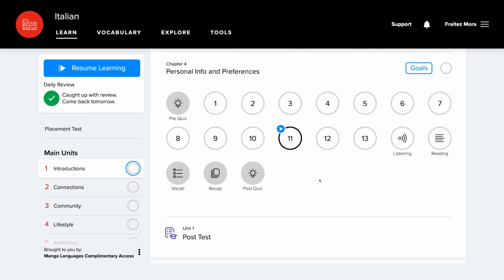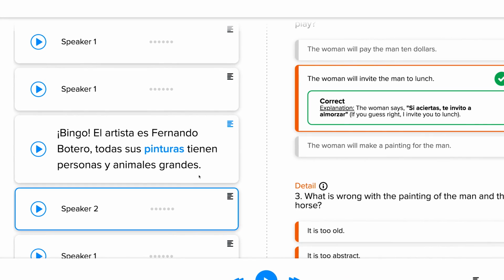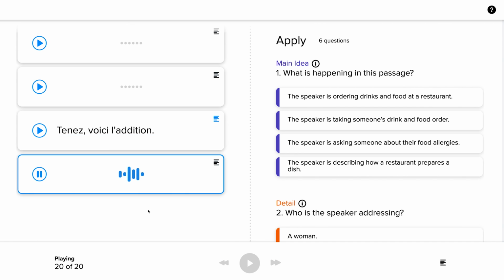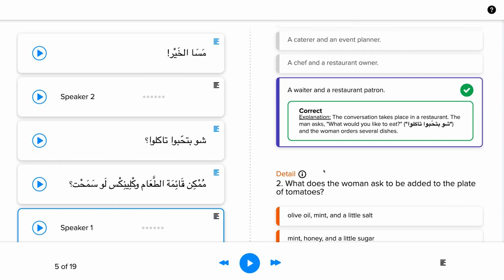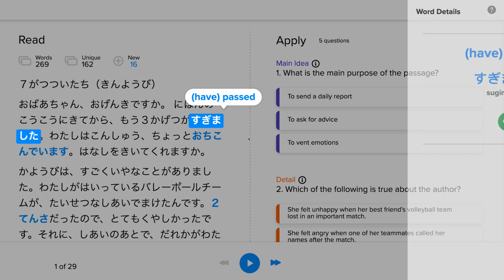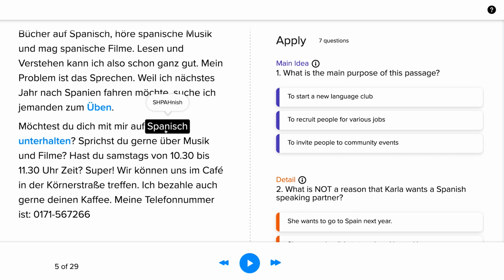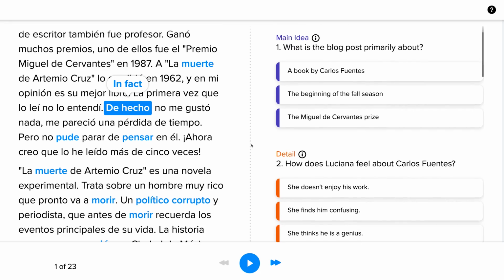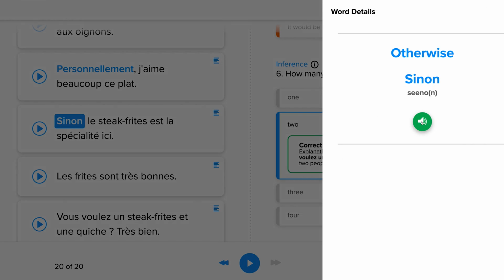Build your reading and listening comprehension with Mango Languages | Mango Methodologies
Did you know that in Mango’s most popular courses, every chapter ends with listening and reading activities? These activities are made up of original passages that relate to the chapter content, reinforce vocabulary and grammar taught in the chapter, and expose you to new words in context. Find out how you can leverage these reading and listening skills in your language learning journey.